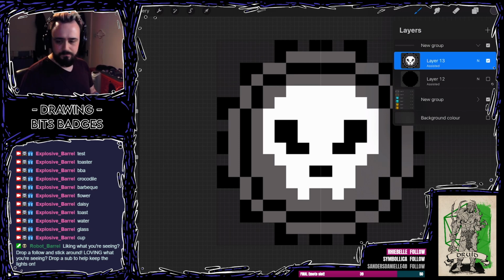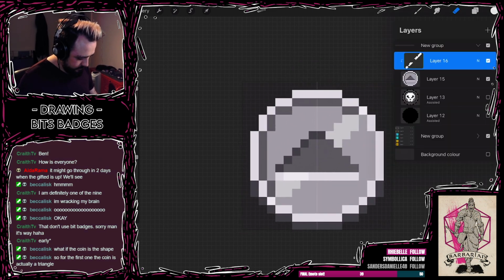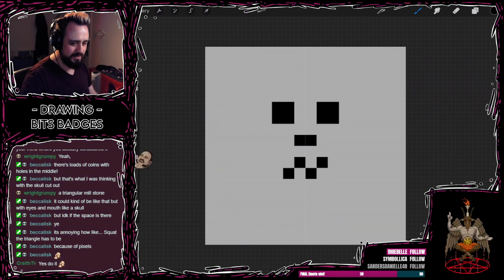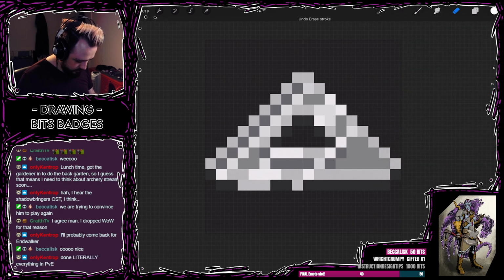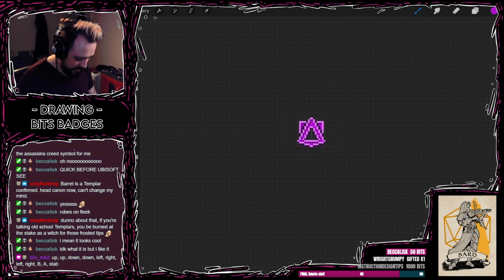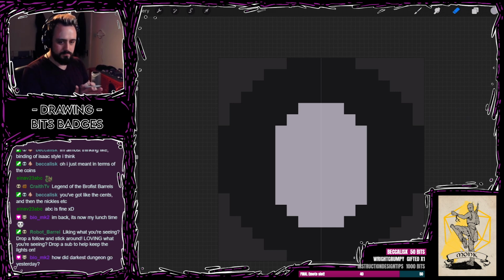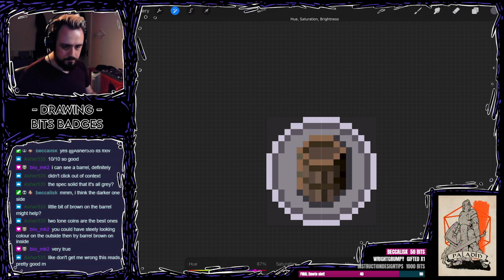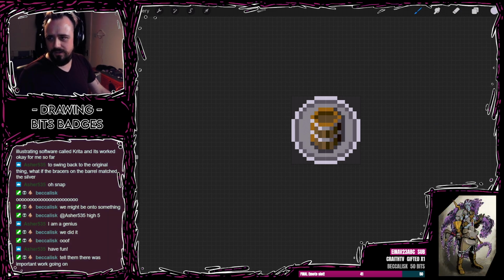[UK] Tig ol' Bitties badges and other such GUFF - 𝔼𝕩𝕡𝕝𝕠𝕤𝕚𝕧𝕖 𝕃𝕦𝕟�